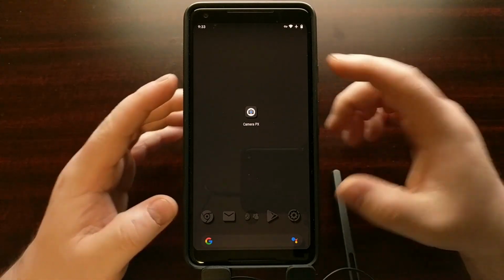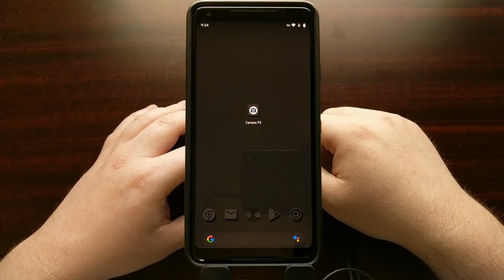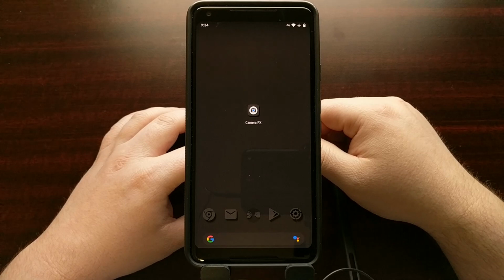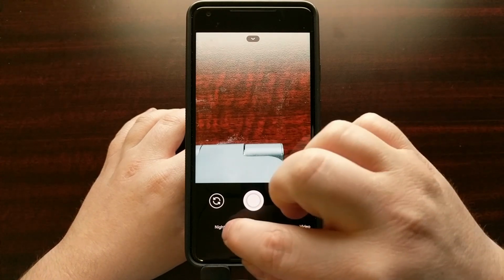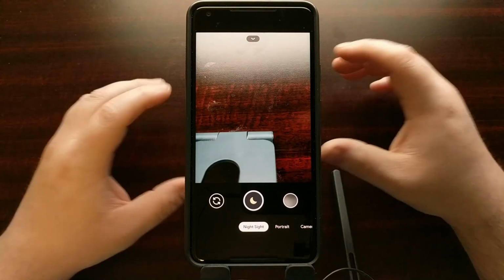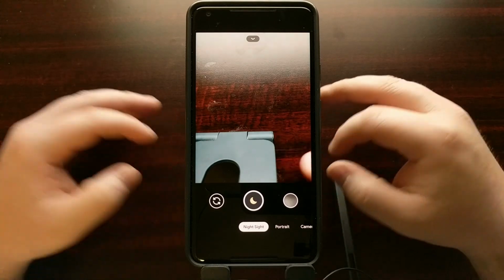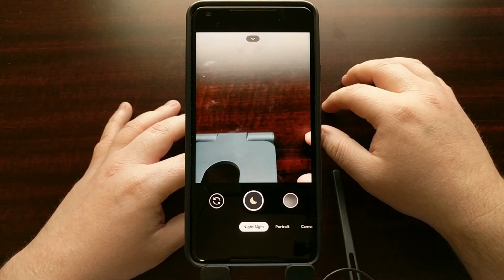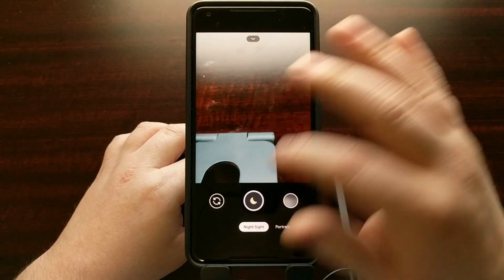Enabling Astro Mode on the Google Pixel 2 and Pixel 1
Google just announced and subsequently released the Pixel 4 and Pixel 4 XL smartphones. During the launch event of these two smartphones, the company revealed a unique new software featured called Astrophotography Mode. This was said to be limited to the Pixel 3 and Pixel 4, but I can show you how to use it on the older Pixel 1 and Pixel 2.